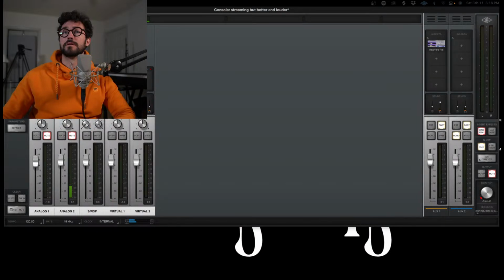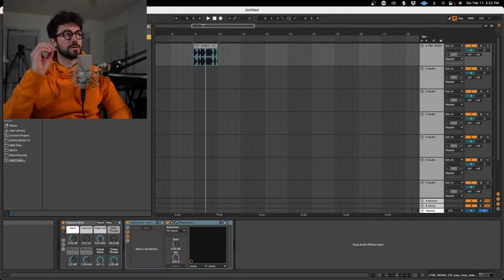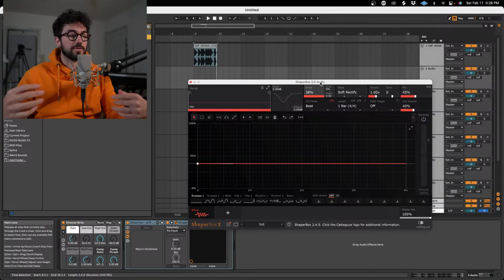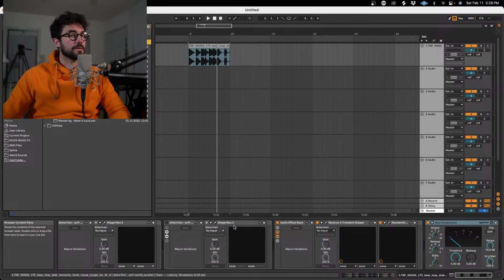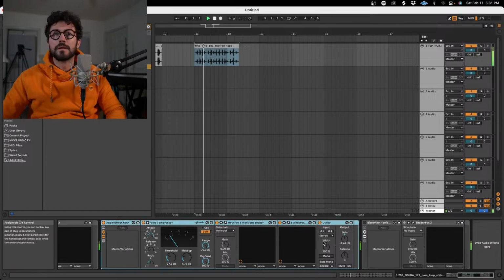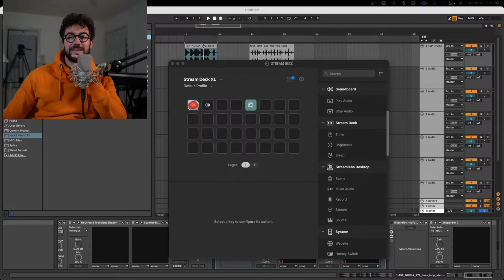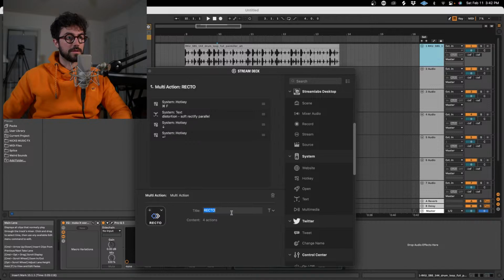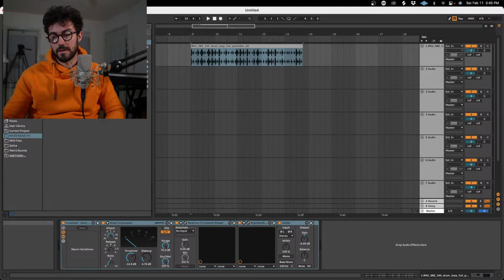adding my ableton chains to a streamdeck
I just bought a stream deck with BUTTONS on it so I'm going to try and add some of my standard tools to the buttons so I don't have to go digging everytime. you have no idea how excited I am for this. I genuinely think this is a gamechanger